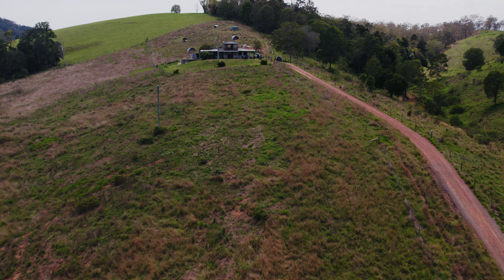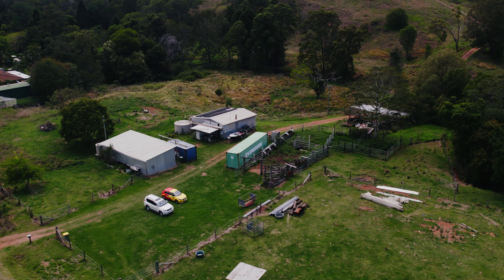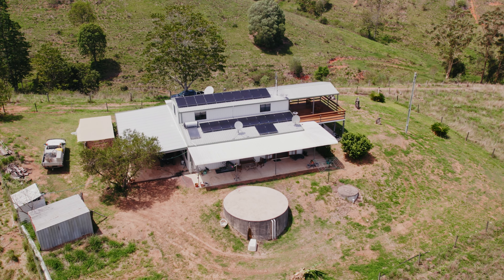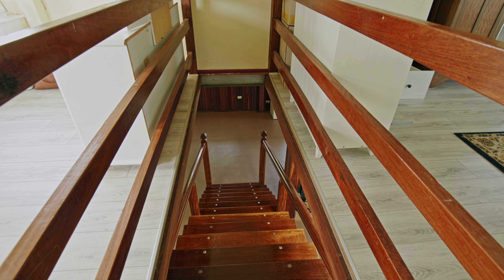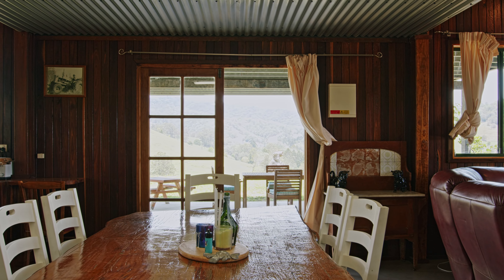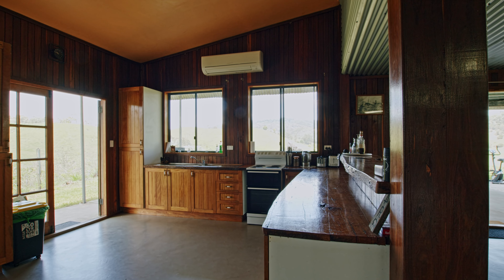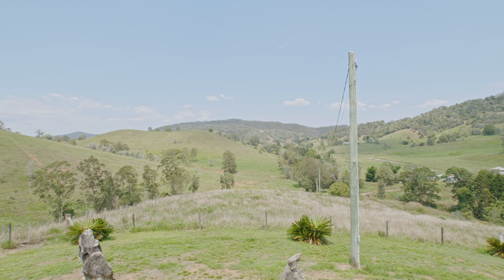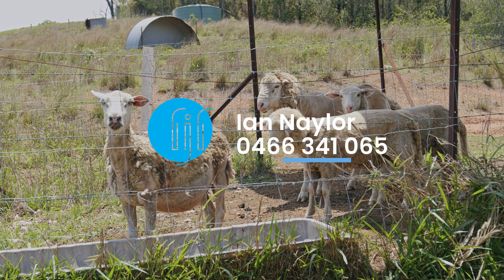334 Happy Valley Rd KANDANGA CREEK